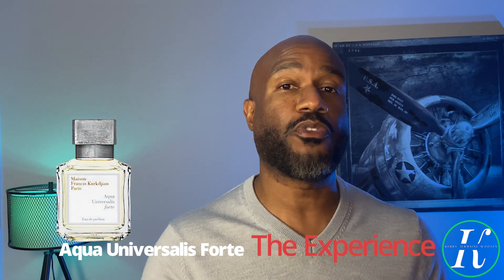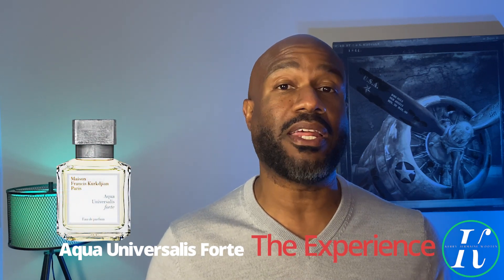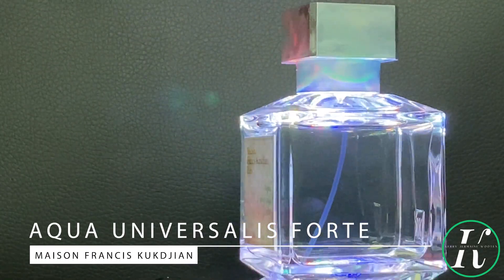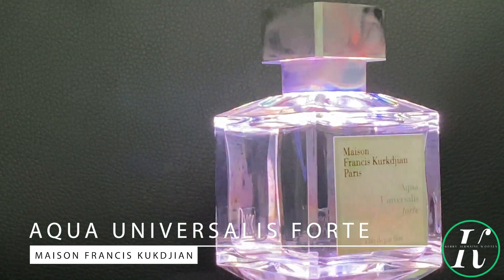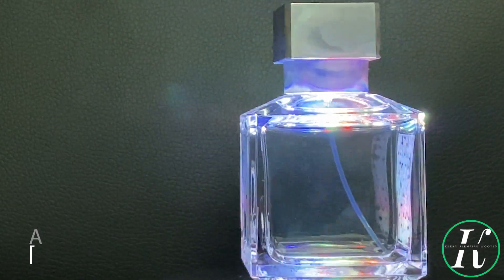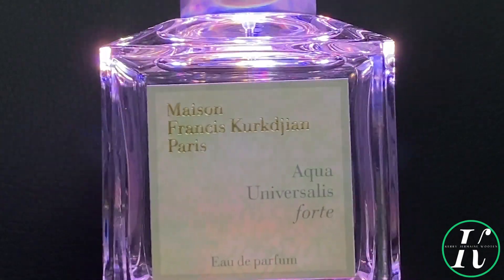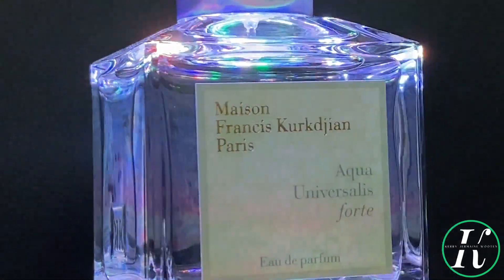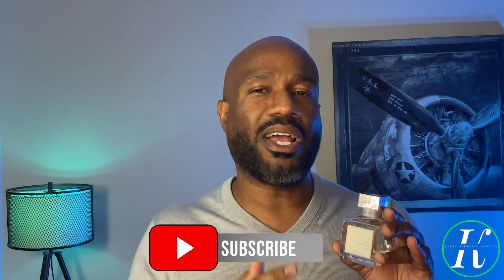A Superior Fresh Fragrance For Men... But Wait! The Experience Ep. 6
Maison Francis Kurkdjian comes with a freshie that blends animalics with citruses and musk. Whoa! Can it last? Will it be a weapon? Fresh fragrances may get a bad rap but lets see what this master perfumer does with fresh juice!

Follow me   IG  @sooohouston
                     FB  KerryJermaineWooten